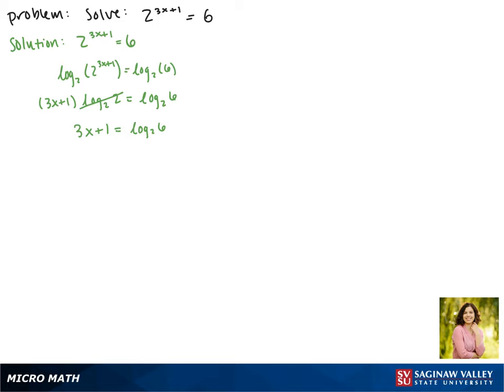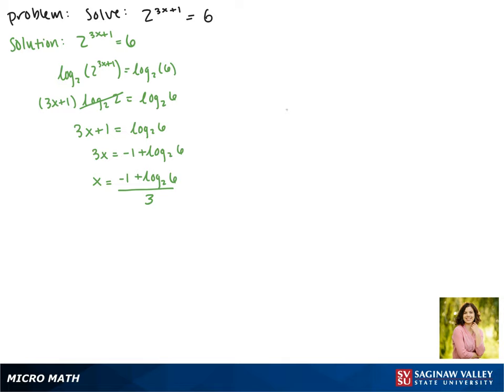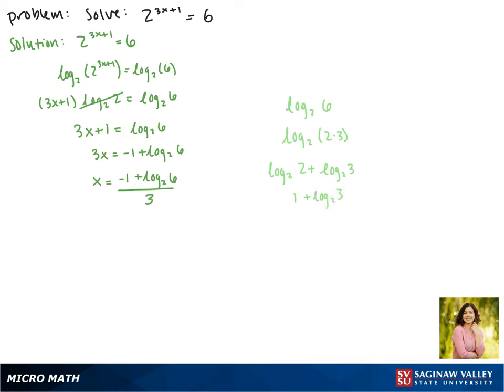Exponential Equation: Solve 2^{3x+1} = 6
Jenna from SVSU Micro Math helps you solve an exponential equation.  This equation is solved using logarithms.

Problem: Solve 2^{3x+1} = 6